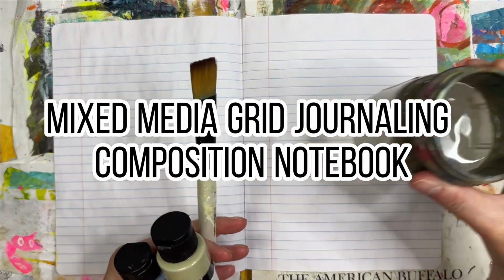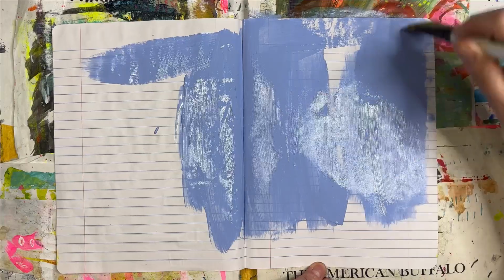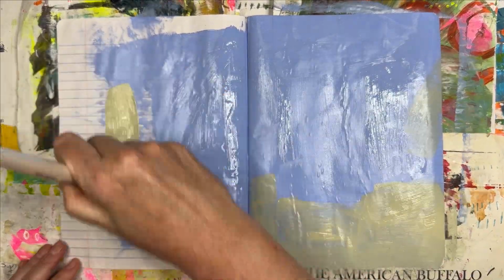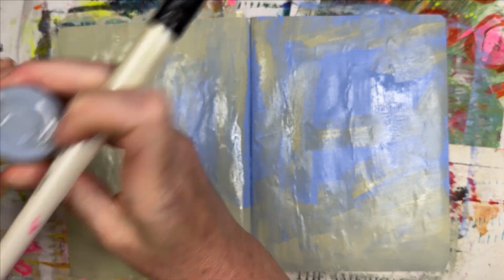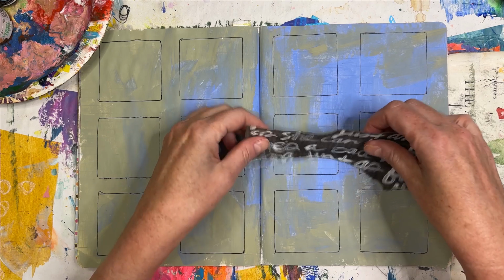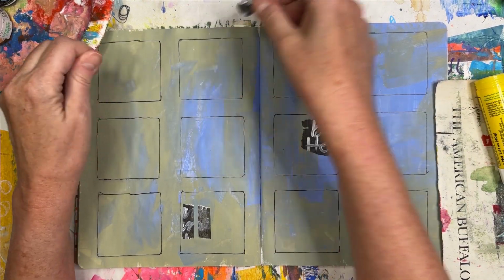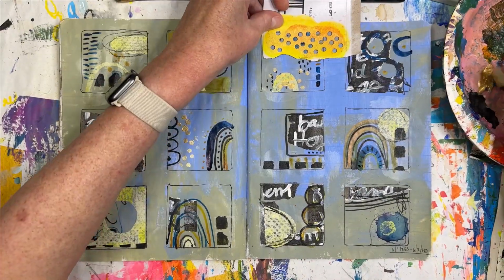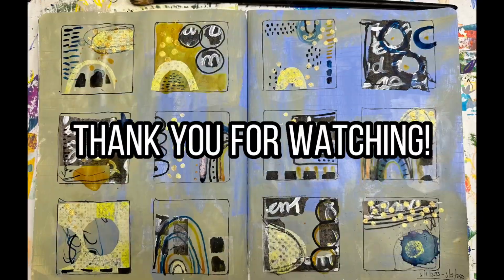Grid Journaling With Me in my Composition Notebook Junk Journal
If you have not tried grid journaling, this is such a fun way to play in your art and junk journals. I especially enjoy it in my composition notebook journal.

Check out Color Crush Creative by Kellee Wynne for her mini course on grid journaling